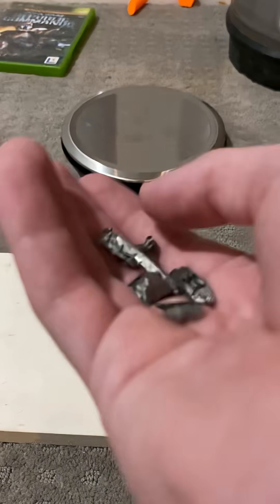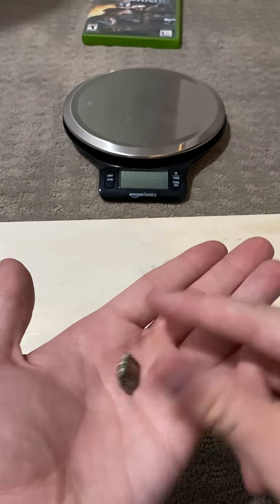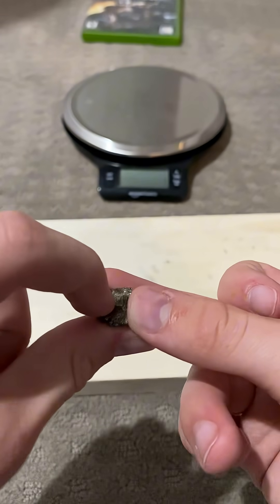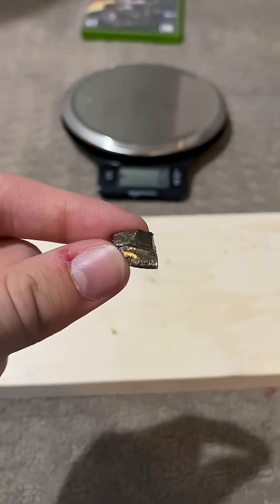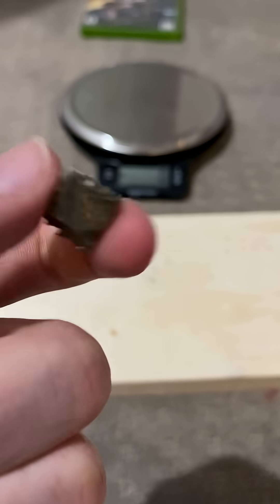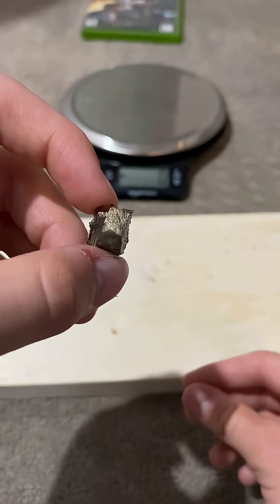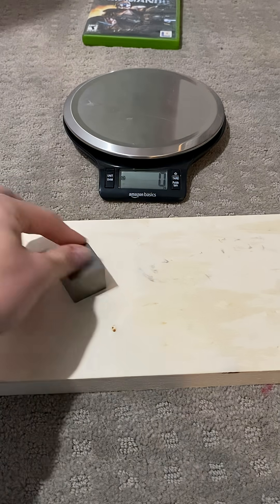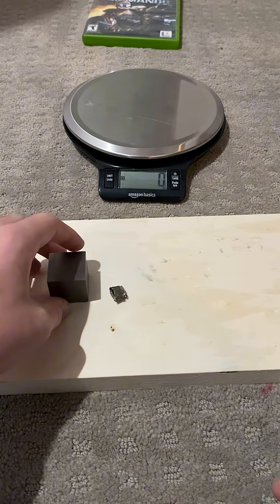My Element Collection Episode 21: Scandium (A Metal That Feels Like Cotton)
Scandium is a very light and strong metal that readily doesn’t combine with anything at room temperature. This is what makes it useful in alloys, especially with aluminum, but the biggest plot twist is that it costs 1/2 - 1/3 that of gold (that’s $15,000/kg)! Even my piece of scandium is worth fifty bucks! This is because it is very rare in the Earth’s crust, and it is, more importantly, very difficult to isolate. So, unless you want your stainless steel to be a luxury alloy, use scandium! This is why it is sometimes used in bikes, but because it is so rare, it is not used very often. It also feels like cotton when you put it in the palm of your hand, and this is because its density is 2.989g/cm^3 (almost the same as aluminum). This is why scandium is one of my favorite elements and also happens to be one of the coolest looking elements that I have in my collection